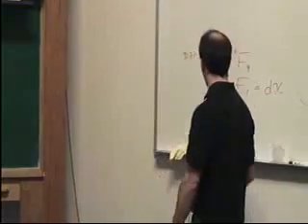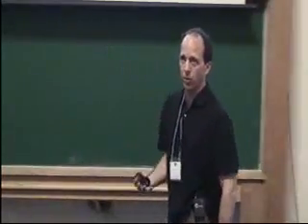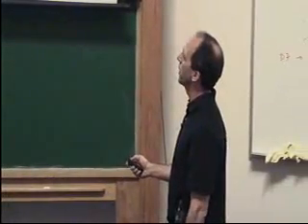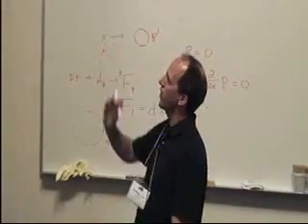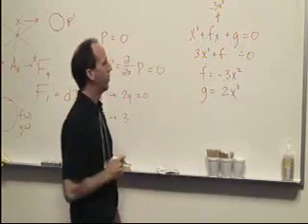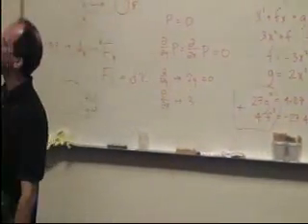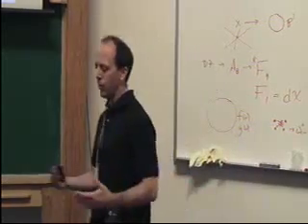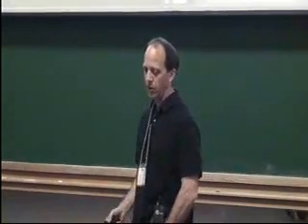Wati Taylor - Scope of the landscape: Supergravity and string vacua in 10D, 6D and 4D - Lecture 3